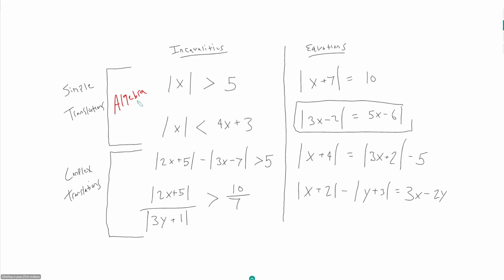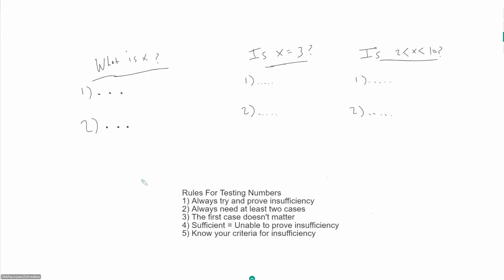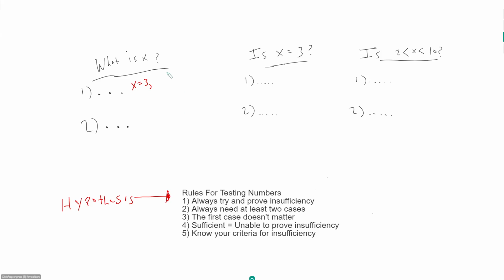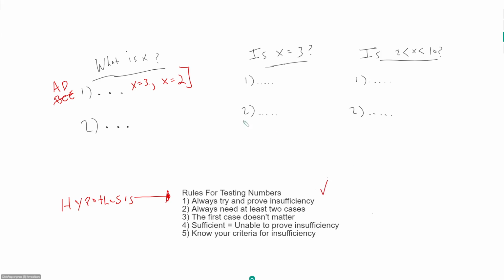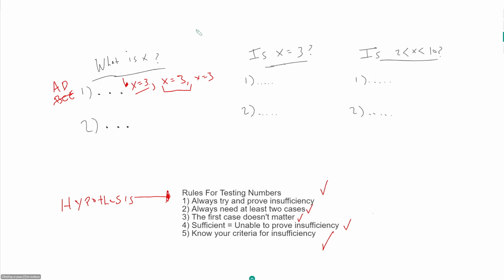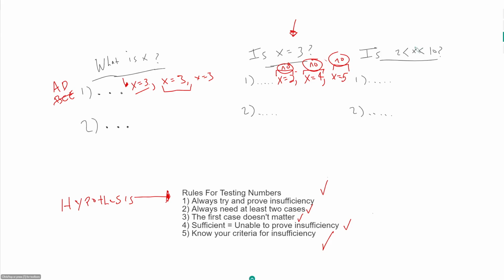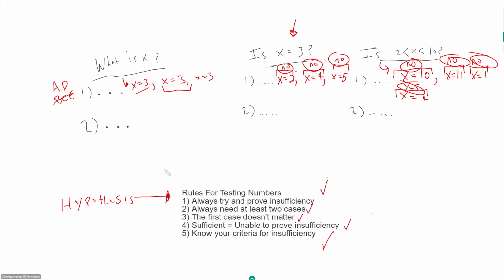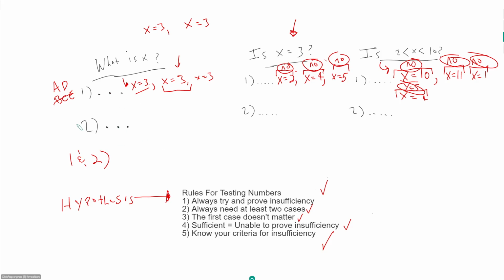GMAT - Absolute Value 5 - Testing Numbers Part 1 _OLDVERSION